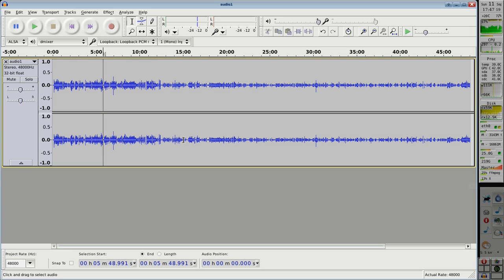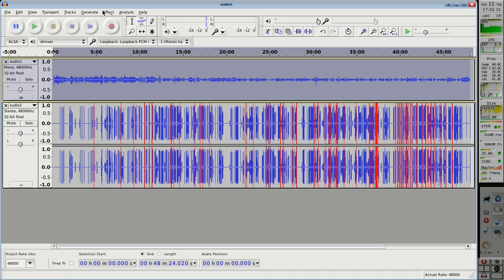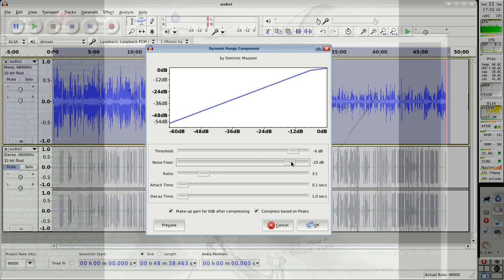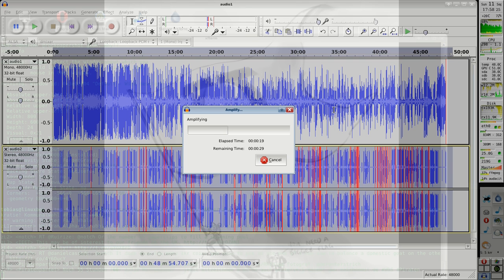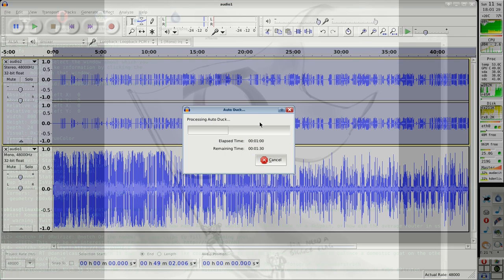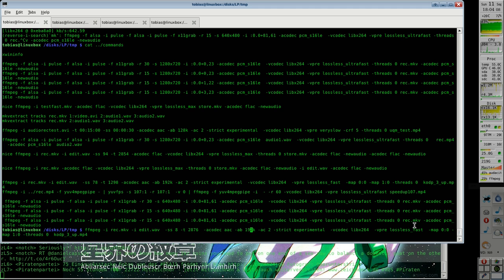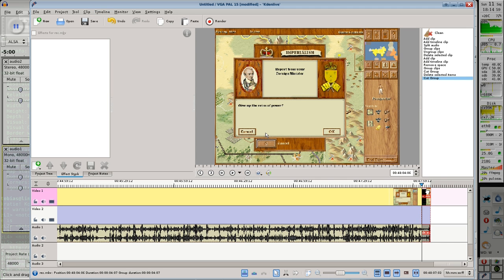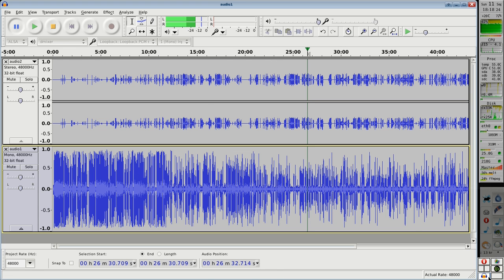Let's play Audacity, FFmpeg and Kdenlive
I recorded myself editing my imperialism short play.

This are the final stats for the lossless max encoding:
frame=43128 fps= 26 q=-1.0 Lsize=  276603kB time=00:47:55.17 bitrate= 788.1kbits/s
video:155334kB audio:119876kB global headers:0kB muxing overhead 0.505888%